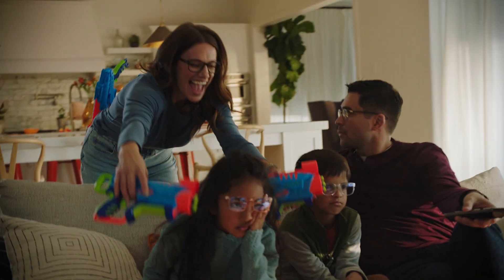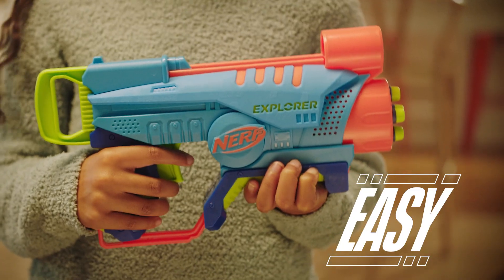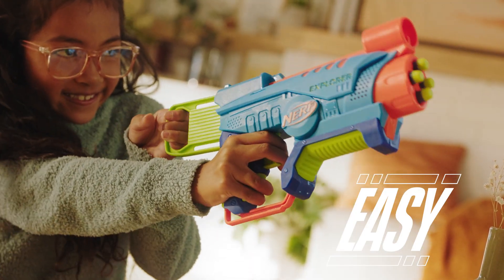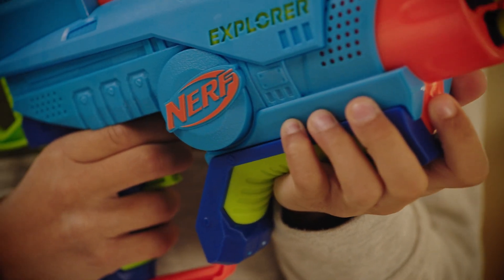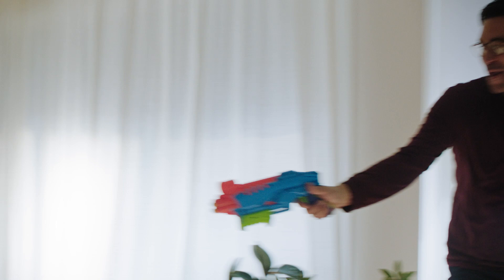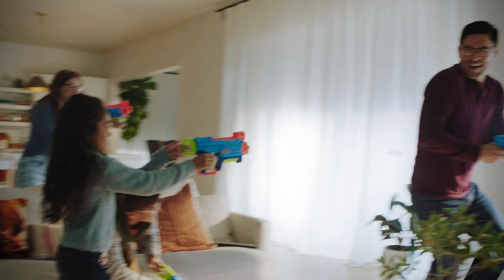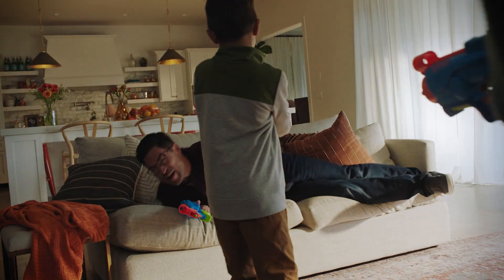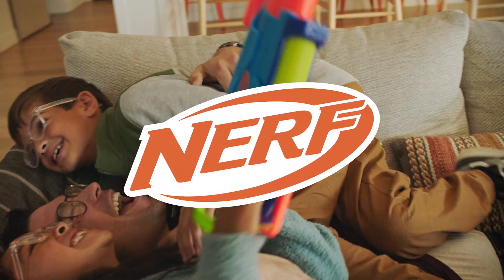NERF ELITE JR EXPLORE AND ULTIMATE STARTER SET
Pow! Pow! 💪💥 Play your way for an epic battle with Nerf Elite and take on any challenge!

Grab your Nerf weapon now at any Toys"R"Us branch and may the odds be ever in your favor! 🔫

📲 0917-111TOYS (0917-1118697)